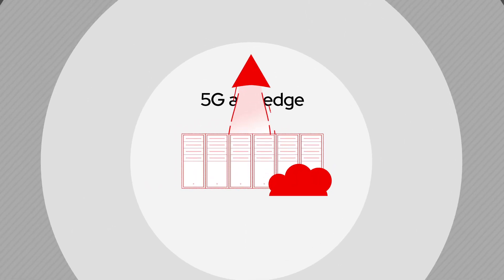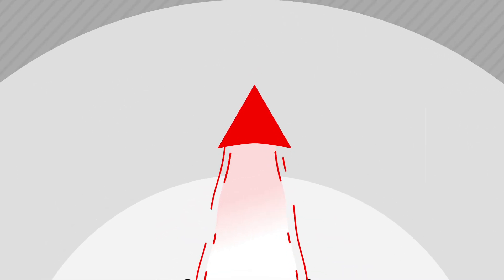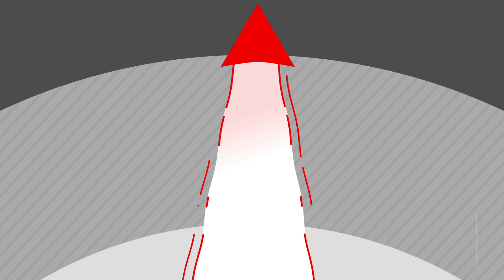Achieving your edge potential with an open ecosystem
A strong and robust ecosystem is crucial to a successful edge strategy. Red Hat connects you to an open ecosystem that helps you reach your potential as a digital service provider and take advantage of new opportunities wherever you define your edge.